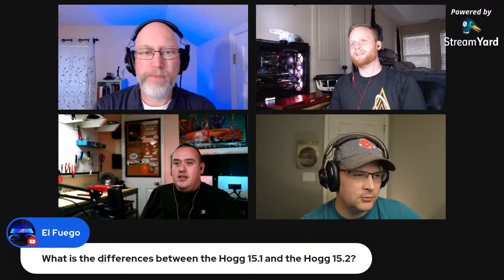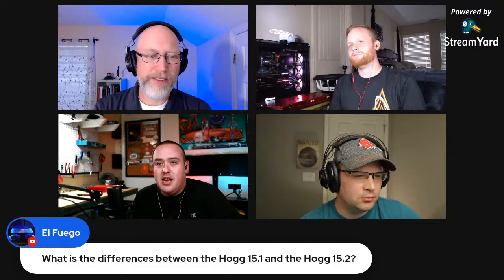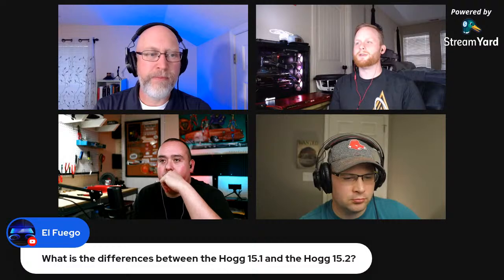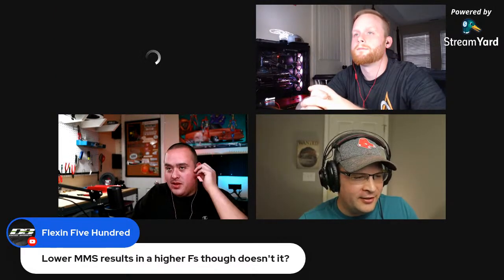Sound Advice, Scott From Power Hogg Audio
Special Guest:  Scott From Power Hogg Audio